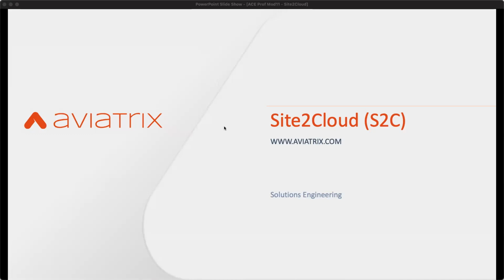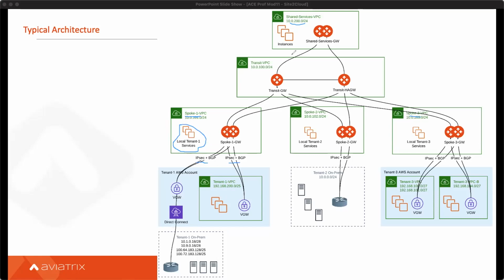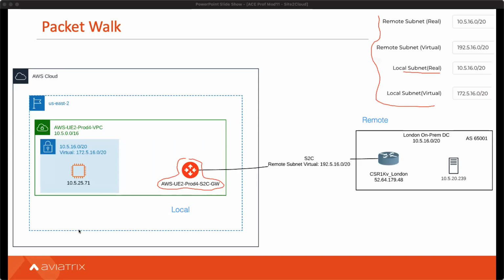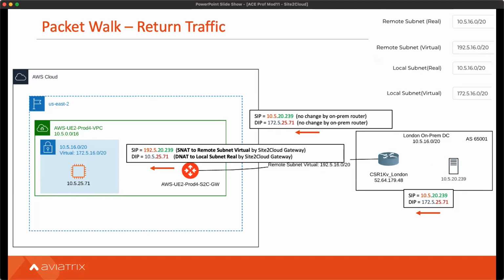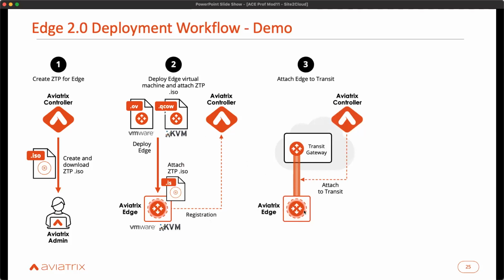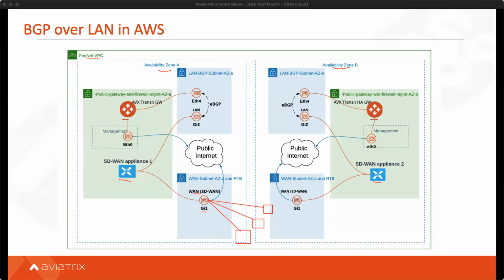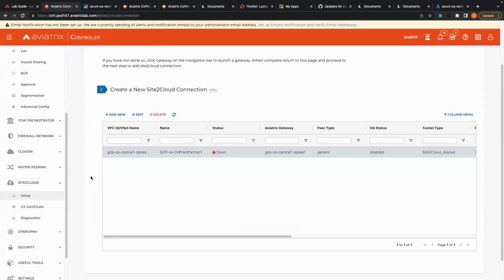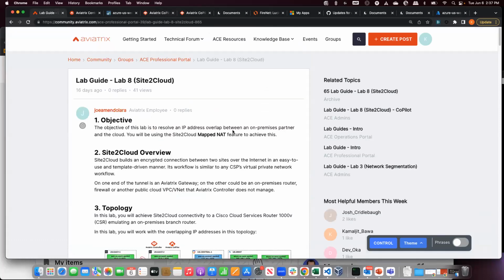Aviatrix Site to Cloud (S2C) Lab 8 - ACE Professional v23